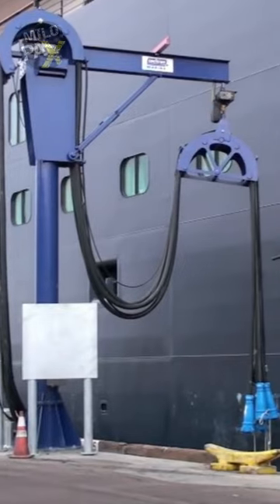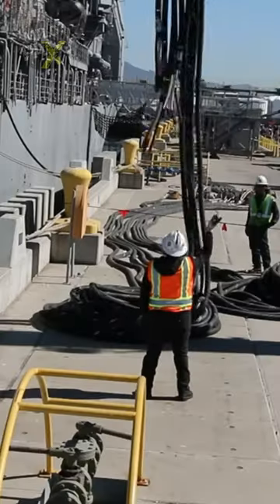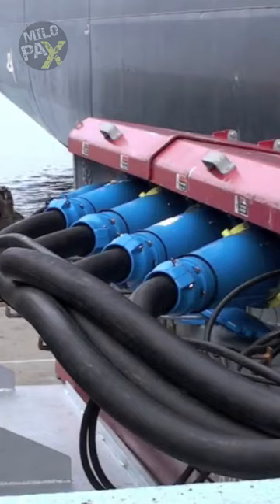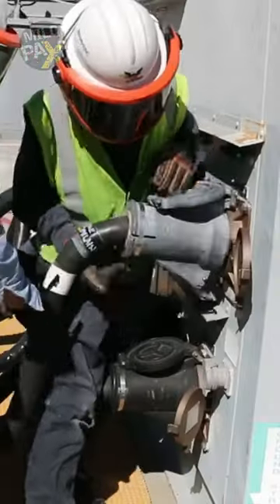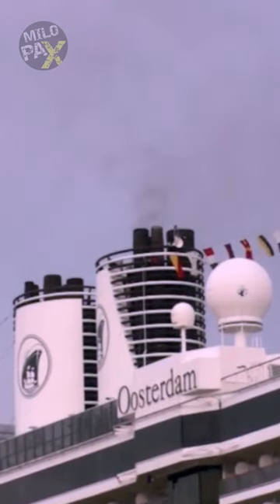When a ship is idling, how does it power the equipment onboard?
When ships idle at ports, they must maintain essential onboard systems, such as lighting and refrigeration. To do this, they run their engines at a minimum operational level. However, this practice is neither fuel-efficient nor environmentally friendly, as it contributes to emissions and air pollution. To address this issue, cleaner fuels and shore power connections can be utilized. However, due to the unavailability of required voltages and differences in the shape and size of connectors, many merchant ships continue to burn fossil fuels.

ADDITIONAL READINGS:

Shore power
Shore power or shore supply is the provision of shoreside electrical power to a ship at berth while its main and auxiliary engines are shut down. While the term denotes shore as opposed to off-shore, it is sometimes applied to aircraft or land-based vehicles (such as campers, heavy trucks with sleeping compartments and tour buses), which may plug into grid power when parked for idle reduction.

The source for land-based power may be grid power from an electric utility company, but also possibly an external remote generator. These generators may be powered by diesel or renewable energy sources such as wind or solar.

Shore power saves consumption of fuel that would otherwise be used to power vessels while in port, and eliminates the air pollution associated with consumption of that fuel. A port city may have anti-idling laws that require ships to use shore power. Use of shore power may facilitate maintenance of the ship's engines and generators, and reduces noise.

Oceangoing ships
"Cold ironing" is specifically a shipping industry term that came into use when all ships had coal-fired engines. When a ship tied up at port, there was no need to continue to feed the fire and the iron engines would cool down, eventually going completely cold – hence the term "cold ironing". Commercial ships can use shore-supplied power for services such as cargo handling, pumping, ventilation and lighting while in port, they need not run their own diesel engines, reducing air pollution emissions. Examples are ferries and cruise ships for hotel electric power, and a salmon feeder ship uses shore power while at the salmon farm.